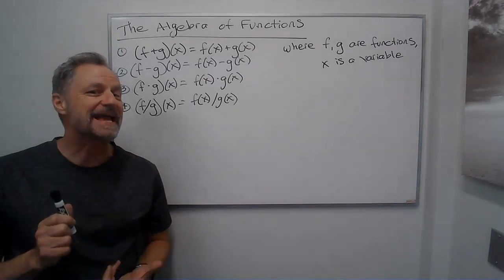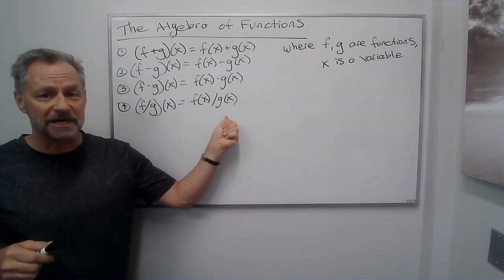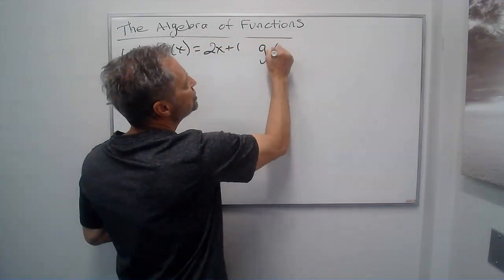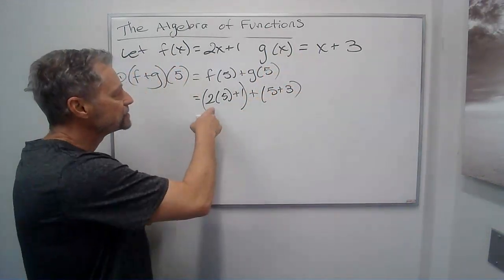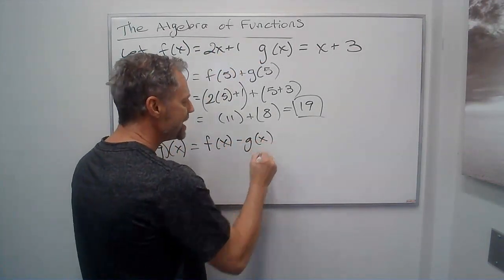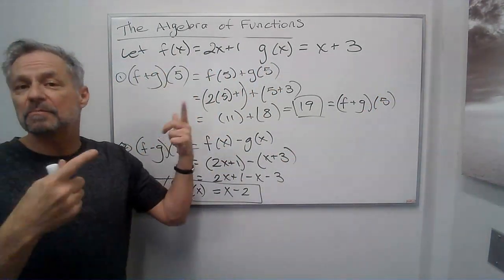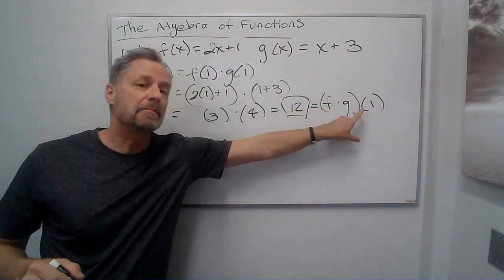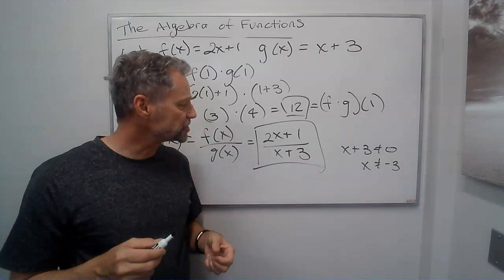The Algebra of Functions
In this short video we see how to perform algebra on functions. Addition, subtraction, multiplication, and division of functions is explain in this video. Along with some quick examples, we can see how to perform algebra on functions in a simple and easy manner.